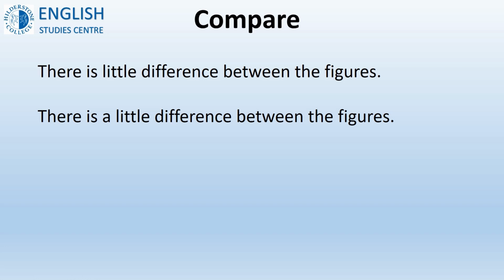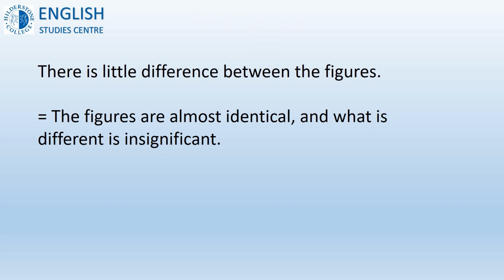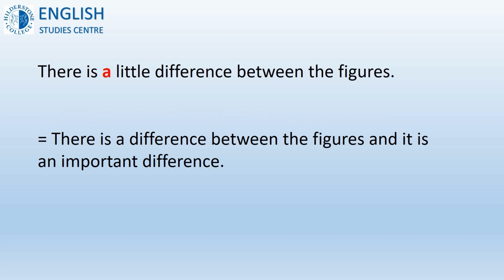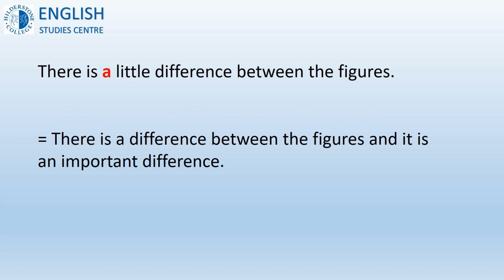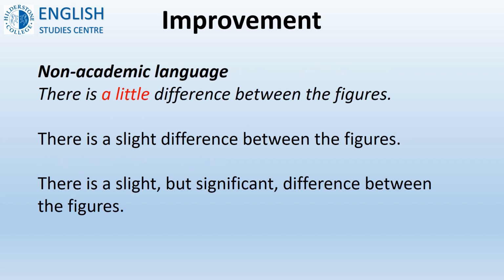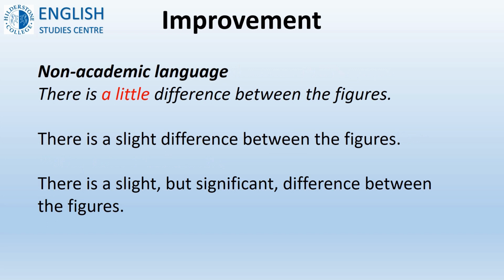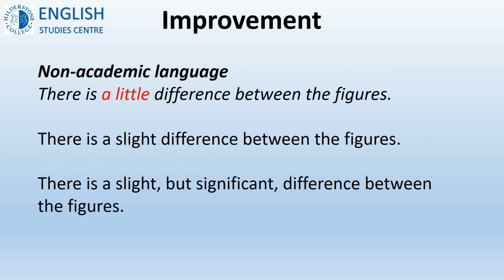Grammar bites - little difference / a little difference in meaning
In this lesson you will learn the difference in meaning of 'little difference' and 'a little difference'.